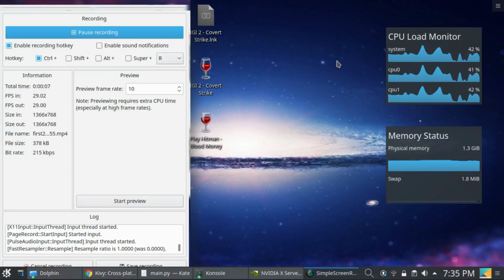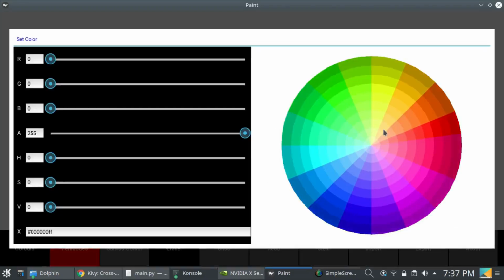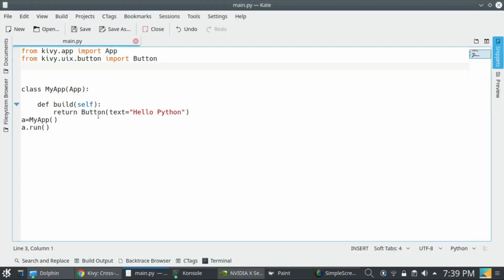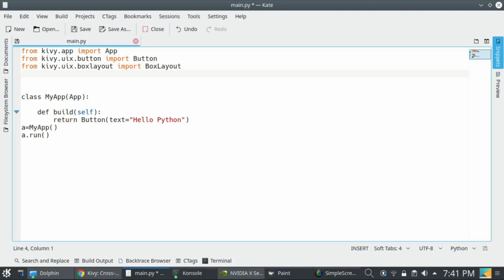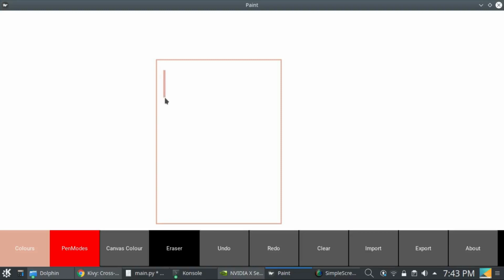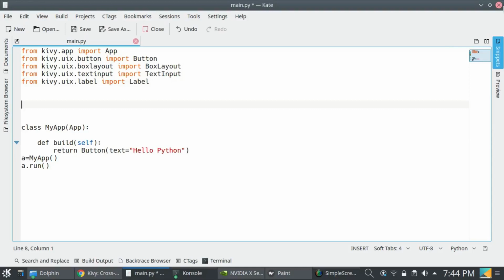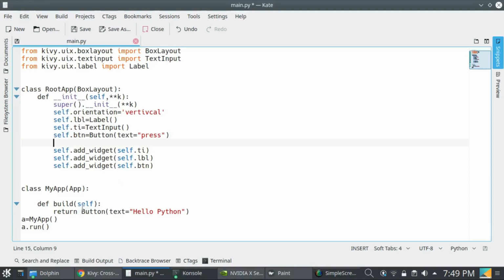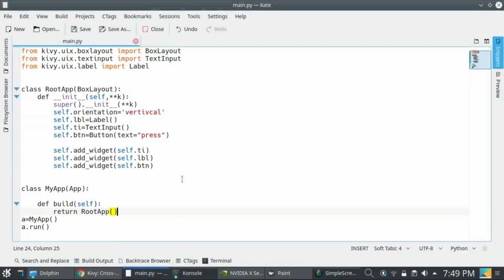Widgets 03 kivy tutorial